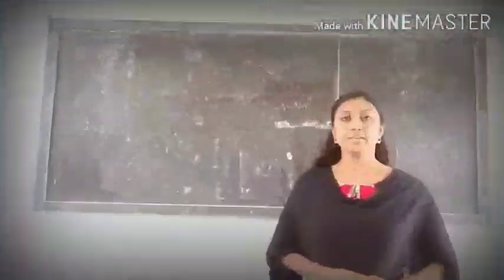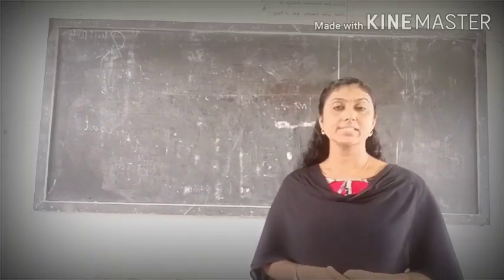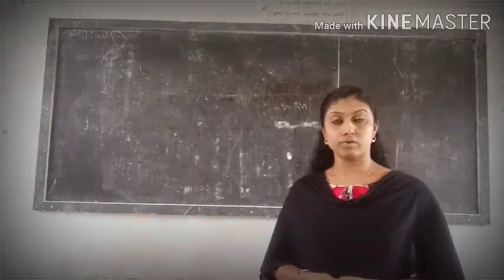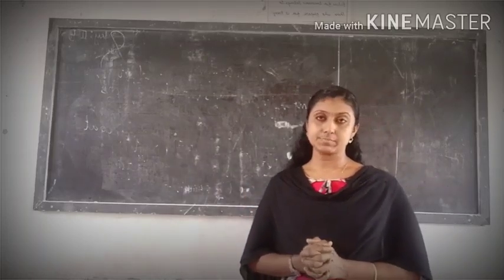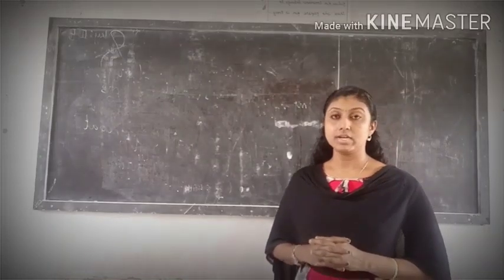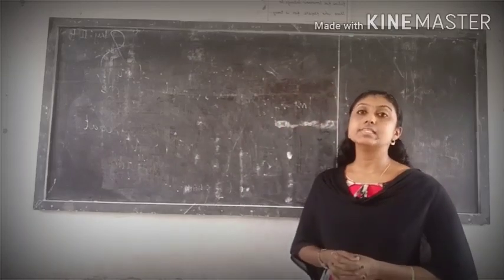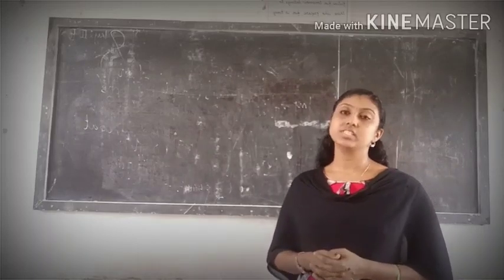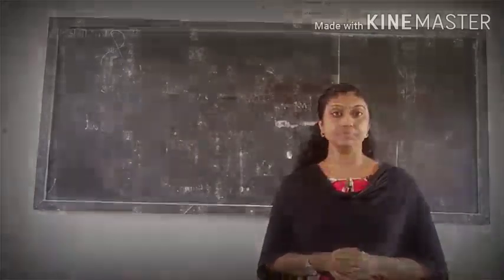AL FALAH 9th ENGLISH , 12/06/2020